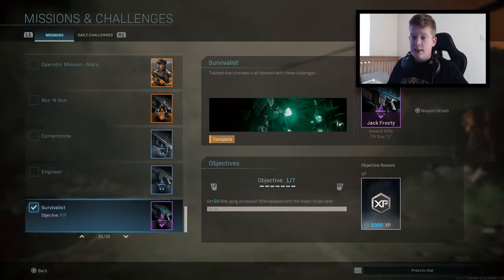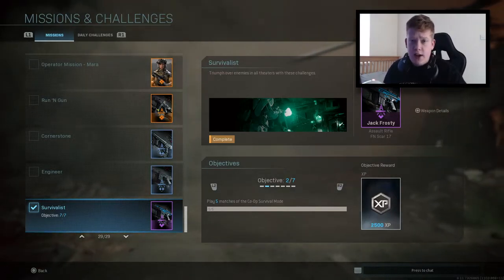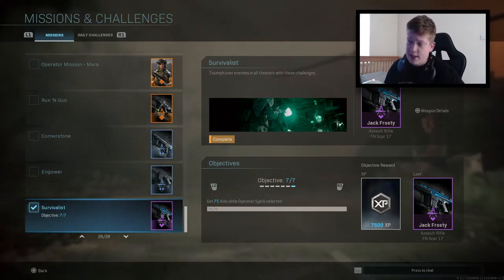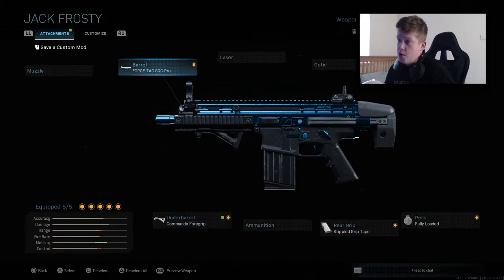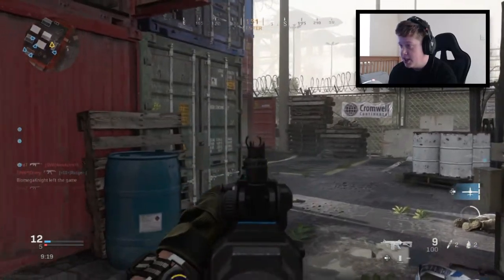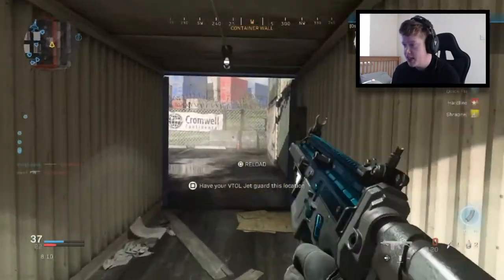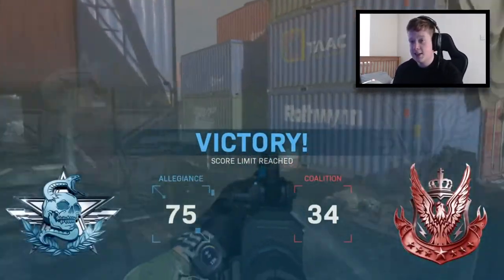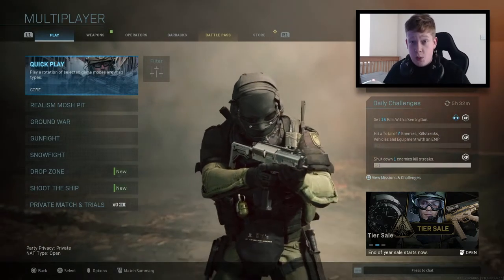NEW PS4 EXCLUSIVE GUN in Modern Warfare..